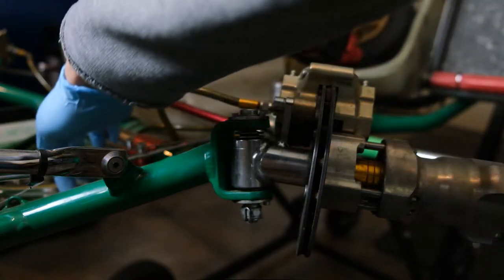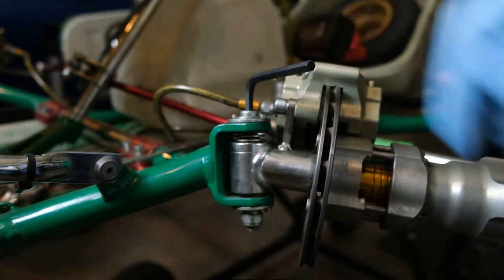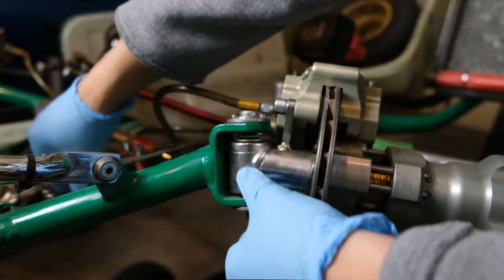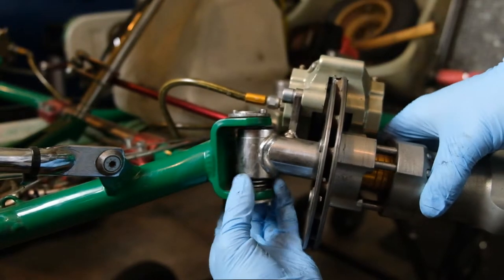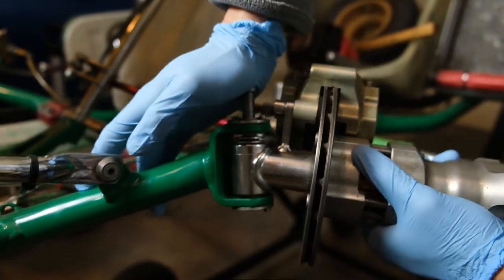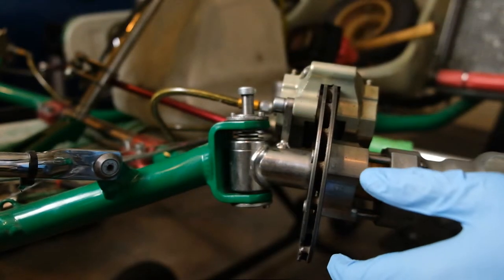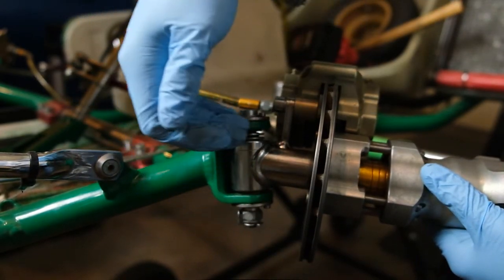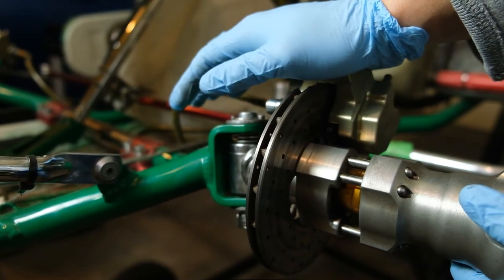How To Adjust Height Of Front End Chassis Of A Go Kart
In this video I teach you, how to adjust the height of your front end for your go kart.